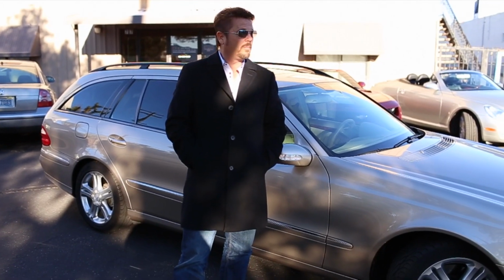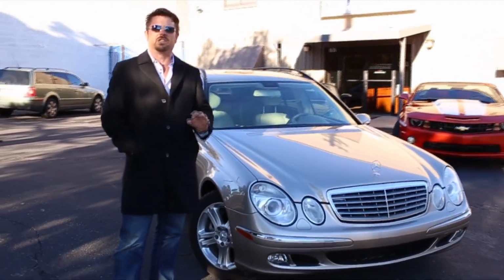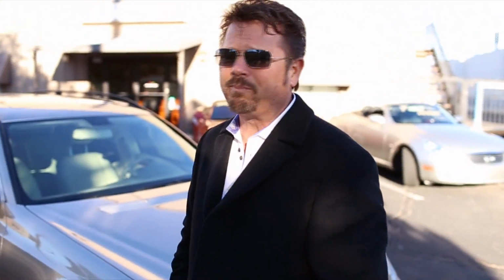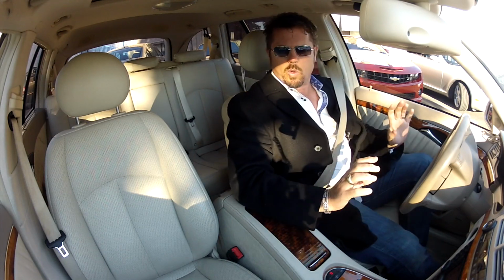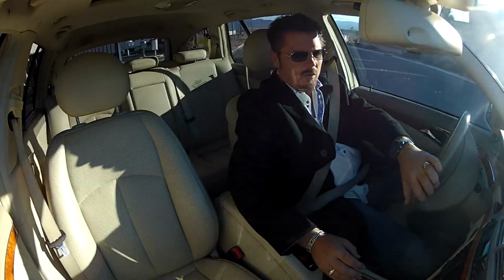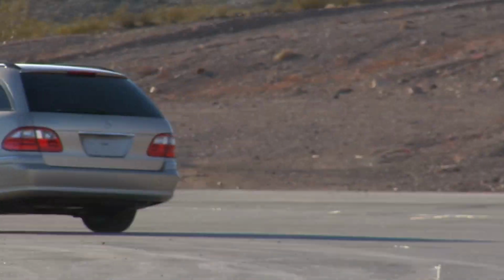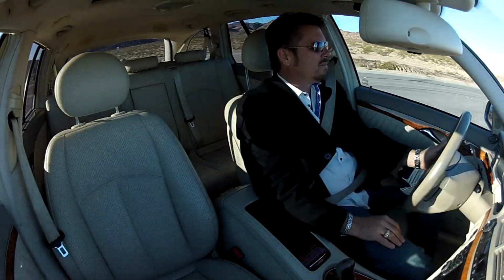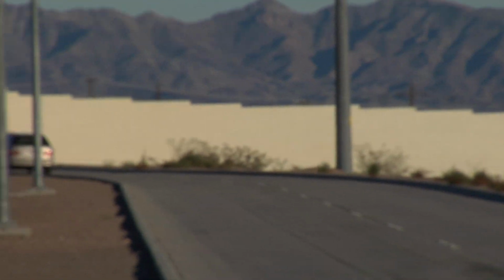2005 Mercedes Benz E500 4Matic Wagon -Test Drive - Viva Las Vegas Autos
2005 Mercedes-Benz E500 4Matic Wagon
VIN: WDBUH83JX5X177309
Odometer: 109,324
Engine: 5.0 Liter SOHC V8
Transmission: 5-Speed Automatic
Drive Train: 4Matic Full-Time All-Wheel Drive
Exterior: Travertine Beige Metallic  (693U)
Interior: Amaretta Beige Leather  (835A)
Built: 11-17-04 - Graz, Austria

Over 146 high resolution pictures below.

Standard Equipment
5.0 Liter SOHC 24 Valve V8 Engine
302 horsepower @ 5,600/339 ft-lbs. torque @ 4,250 RPM
Electronic Adaptive 5-Speed Automatic Transmission
4Matic Full-Time All Wheel Drive
Electronic Stability Control  (ESP)
4-Wheel Electronic Traction Control  (4-ETS)
Power Windows
Power Heated Auto-Dimming Outside Mirrors with LED Turn Signals
10-Way Power Seats with 3-Position Memory
Premium Leather Upholstery  (seats, door armrests and door trim inserts)
Electronic Cruise Control
Power Tilt/Telescopic Steering Wheel
Auto-Dimming Inside Rear View Mirror
4-Zone Automatic Climate Control with Smart Sensors and Rear Cabin Operation Panel
Electrostatic Dust and Pollen Filter
Driver and Front Passenger Adaptive Dual Stage Frontal Airbags
Front and Rear Side Airbags
Front and Rear Side Curtain Airbags
3-Point Pretensioning Seatbelts with Occupant Classification
4-Wheel Independent Suspension with Adaptive Damping System  (ADS II)
Airmatic Dual Control Semi-Active Suspension
Vehicle Speed Sensitive Power Rack and Pinion Steering
4-Wheel Power Disc Brakes with ABS and Sensotronic Brake Control
TeleAid GPS/Cellular Link with Collision Notification
Leather Wrapped Multi-Function Steering Wheel
Leather Shift Knob
Hand Polished Burl Walnut Interior Trim
Center Floor Console with Covered Storage and Dual Cup Holders
Folding Rear Center Armrest with Covered Storage and Dual Cup Holders
Modular COMMAND Cockpit Management
Electronic Analog Speedometer, Tachometer, Bar-Graph Fuel/Temperature Gauges and Quartz Clock
Smart Automatic Head Lights
Integrated Halogen Fog Lamps
Rear Fog Lamp  (left tail light cluster)
Automatic Lamp Substitution
3-Blink 1-Touch Turn Signals
Protective Coated Aluminum Roof Rails
Infrared Rain Sensing Wipers
Aero-Blade Wipers with Heated Washer Nozzles
Smart Rear Defrost
Smart Rear Window Wiper
60/40 Split Folding 2nd Row Seat with Automatic Retracting Headrests
Folding Rear Facing 3rd Row Seat
Retractable/Removable Vertical Partition Net
Retractable Horizontal Luggage Cover  (electrically lifts with tail gate)
Illuminated Cargo Area with Power Outlet, Parcel Net and Tie-Down Hooks
Remote Keyless Entry with Locator Lighting
Electronic Smart Key with User Recognition
Anti-Theft Alarm with Towaway Protection
Night Security Illumination
Programmable Easy Exit Feature
Automatic Ambient Lighting
4-Reading Lamps/Fade Courtesy Lamps
3-Button HomeLink Universal Transceiver
1-Touch Tunnel Mode Windows and Cabin Intake
Locking Illuminated Glove Box
Rear Seat Back Magazine Holders
Passenger Footwell Parcel Net
Stainless Steel Sill Plates
Velour Carpeting and Carpeted Floor Mats
Fiber Optics Network
Daytime Running Lights
Dark Tint/Privacy Glass
Mercedes-Benz Maintenance System Plus
5-Twin Spoke 17-Inch Alloy Wheels
3.07 Differential
21 Gallon Fuel Tank

Optional Equipment
Keyless Go Vehicle Entry and Starting System
Power Tail Gate
Drive-Dynamic Front Seats
Active Ventilated Front Seats
Heated Multi-Contour Front Seats
Hands-Free Communication with Voice Control
Sirius Satellite Radio
Tire Pressure Monitoring
Lighting Package:
Bi-Xenon HID Head Lights with Active Curve Illumination and Washers
Premium Package:
COMMAND DVD Navigation
Power Tilt/Slide Glass Sun Roof
Rear Side Window Shades
harman/kardon LOGIC7 Digital Surround Sound System with 12-Speakers, Subwoofer/Bass Enclosure and 7.1 Amplifier
Integrated Single Feed 6-Disc In-Dash CD Changer Behind Motorized Wood Trimmed Door

Additional Items
G-Force Performance Chip
Goodyear Eagle GT Steel Belted Radials 245/45ZR17

Recent Work
New Rear Brake Pad Sensors
New Control Arm Bushings
New Tail Gate Struts
New Battery